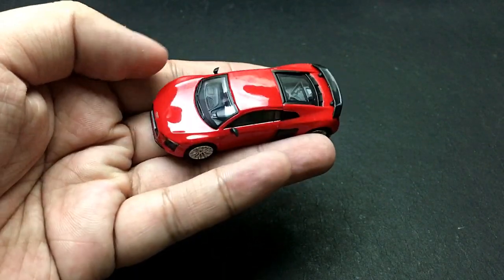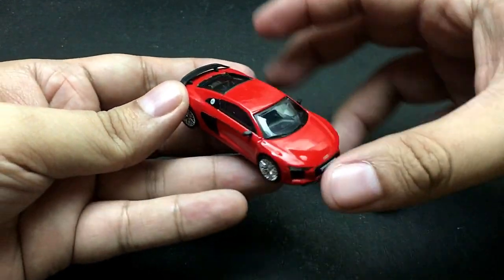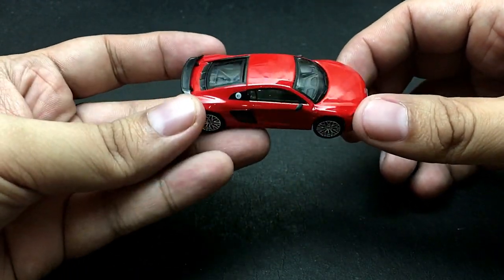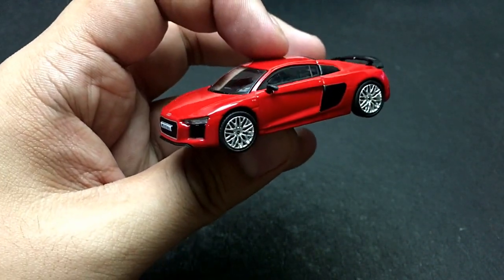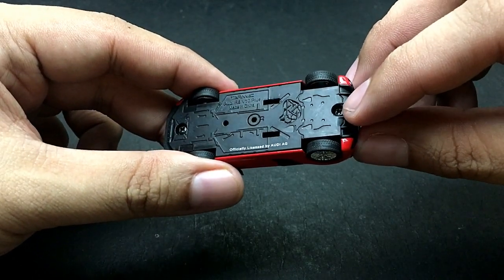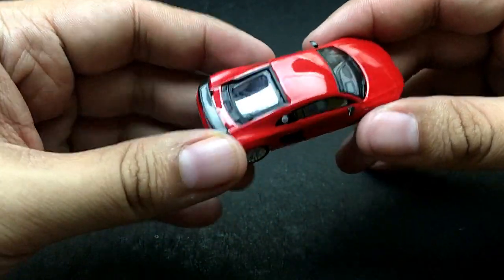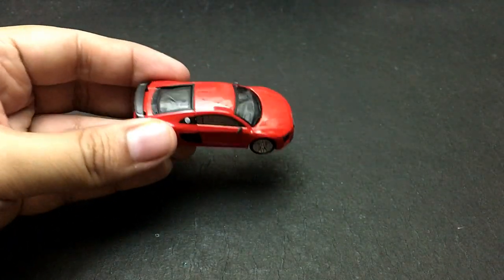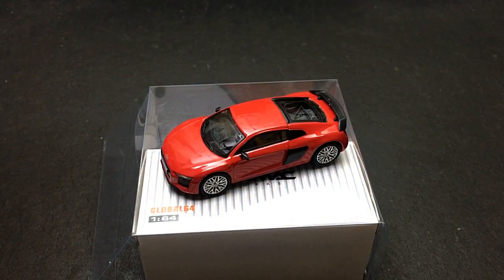Tarmac Works Global64 Audi R8 アウディr8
This is the Unboxing and Review of the Tarmac Works Global64 Audi R8 アウディr8. Tarmac Works is a pretty new player in the diecast scene and they make a more expensive but premium looking cars than Tomica, hot wheels, Matchbox etc